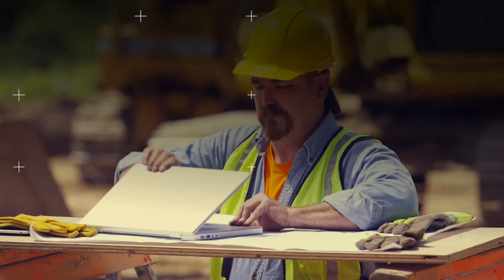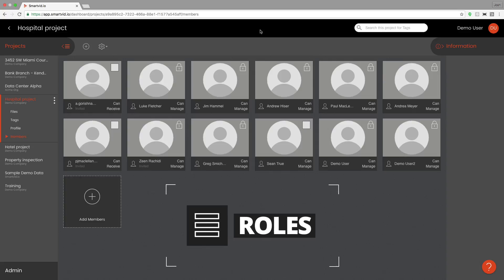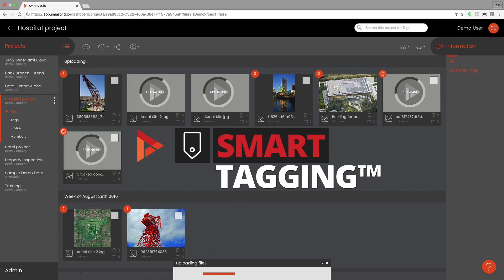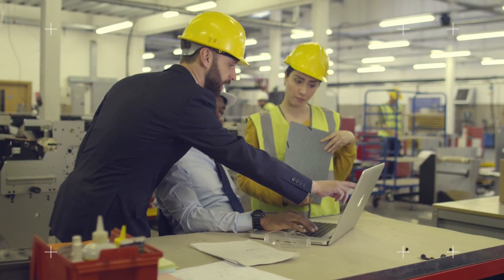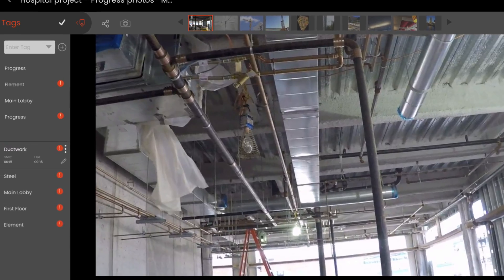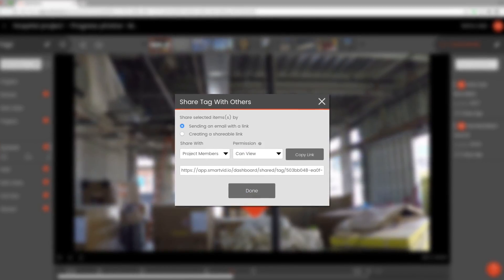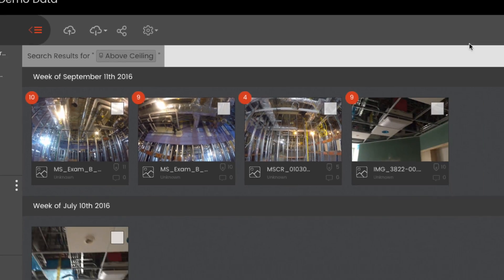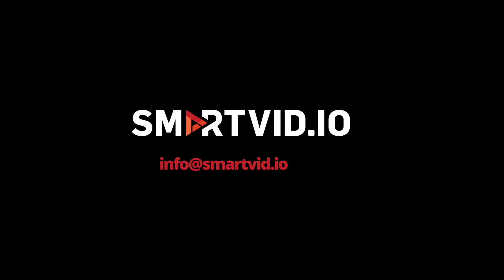Egnyte + SmartVid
Have you ever had trouble sending the photos or videos you need? Now you can search by image and voice.

WHAT IT DOES:
• Enables visual and audio recognition for your all photos and videos (just like “Google”!) – search by image or sound “tags”,  le names, and other le data to easily send, organize, collaborate on and share your industrial media.

• Automatically pulls all your Egnyte pictures and videos into one easy-to-manage place for operations, marketing, safety, and clients.